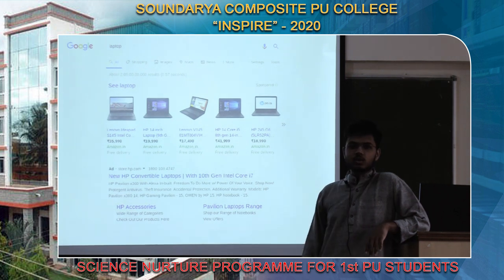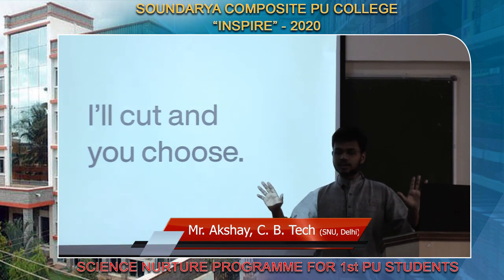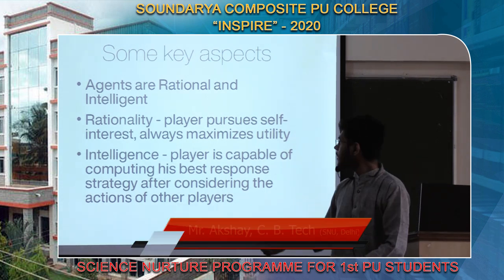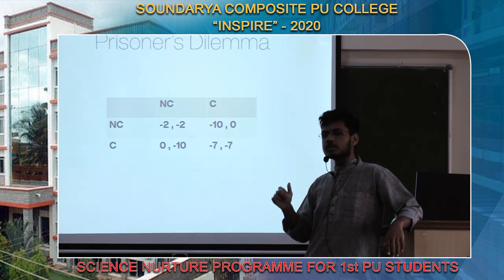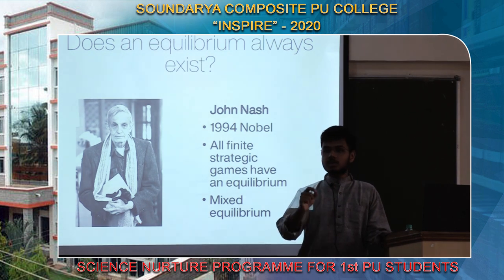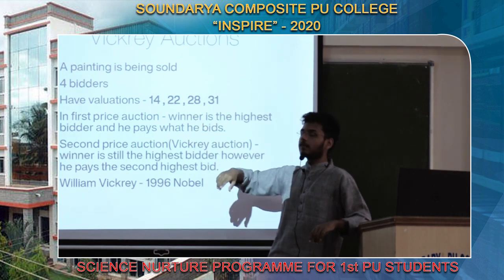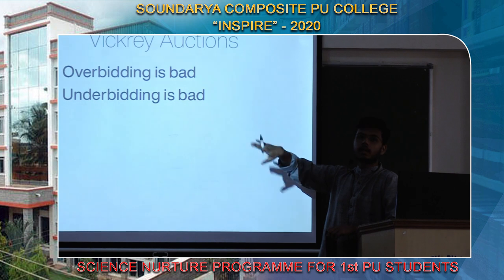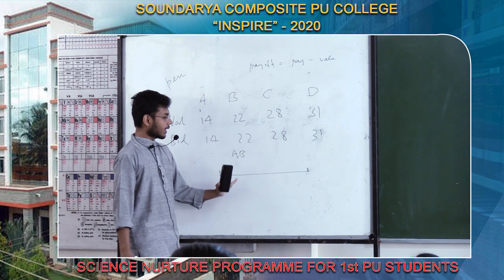Soundarya PU College - "INSPIRE-2020'" Mr. Akshy C - B.Tech(SNU,Delhi)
Topic:Game Theory: Conflicts and Cooperation in Human Strategies